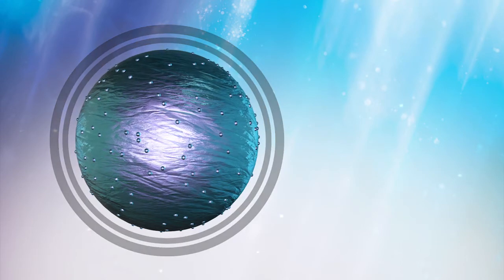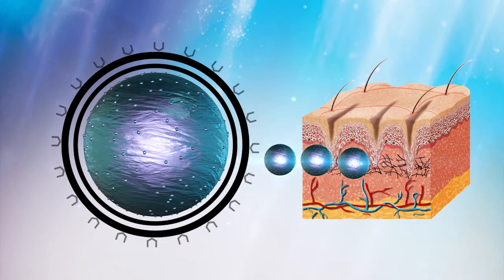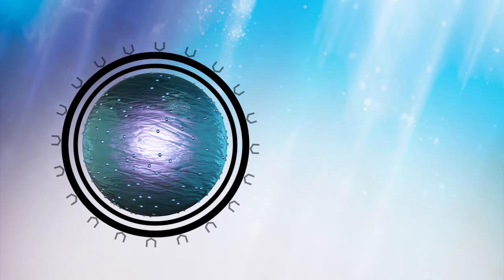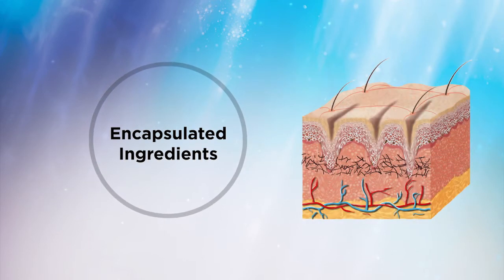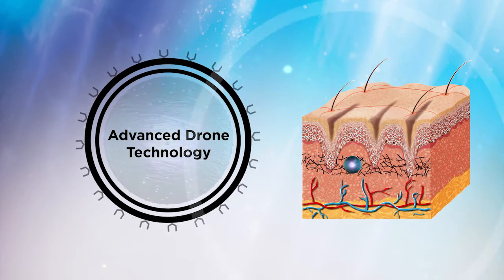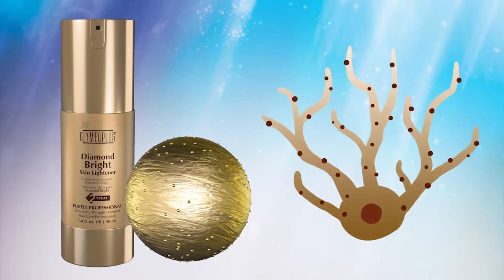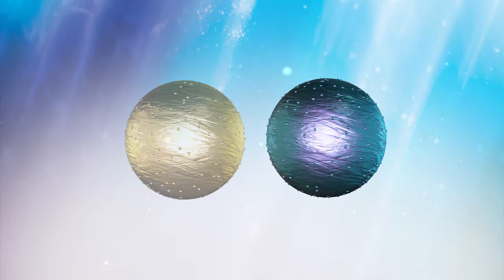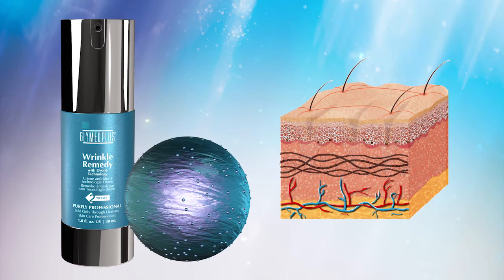Advanced Drone Technology | GlyMed Plus